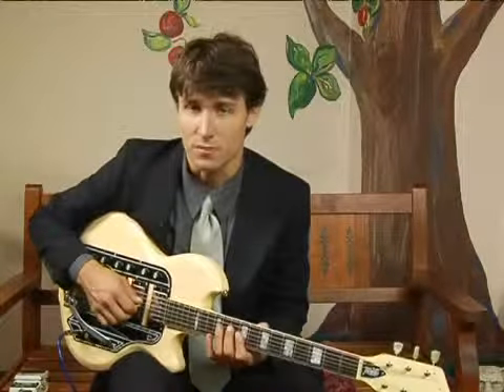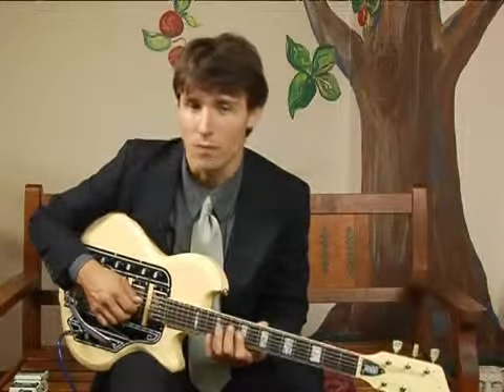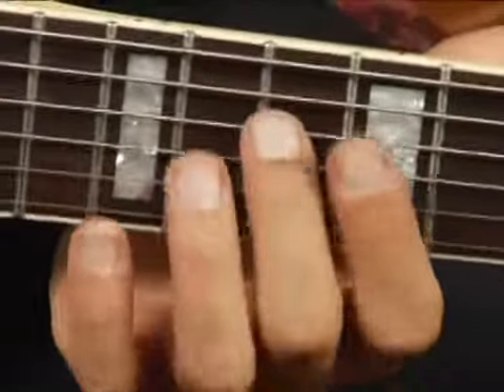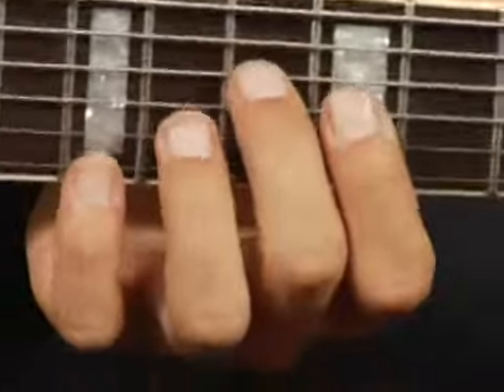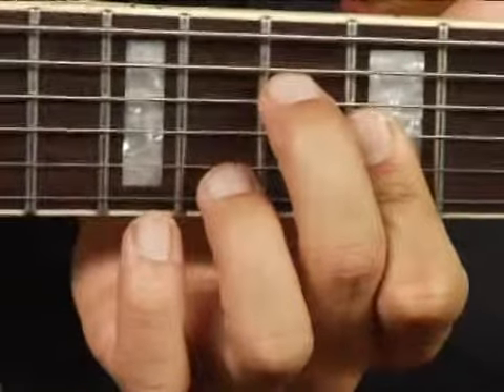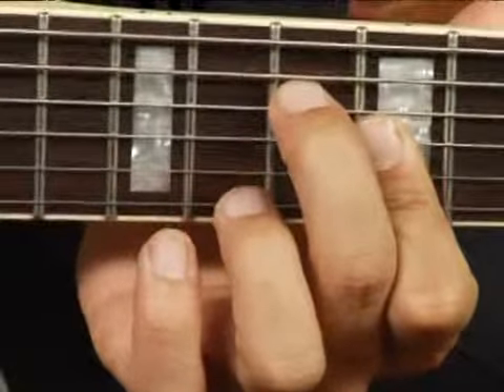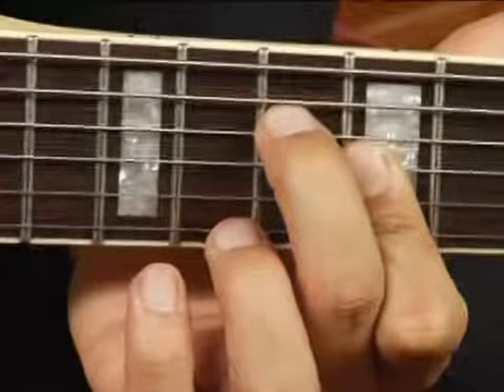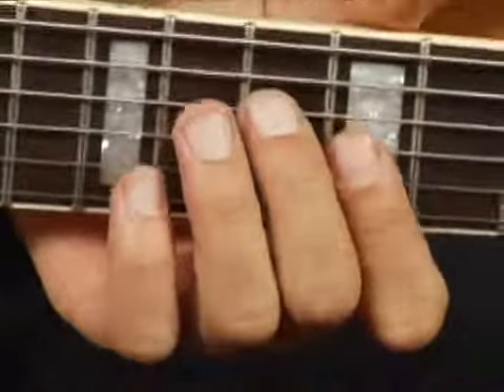Play E Aug Chord on the Middle Top Guitar Strings: 2nd Inversion : Guitar Chord Dictionary 10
Learn how to play the E Aug guitar chord in this free video series on music theory and guitar lessons.